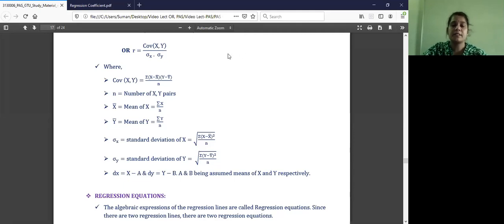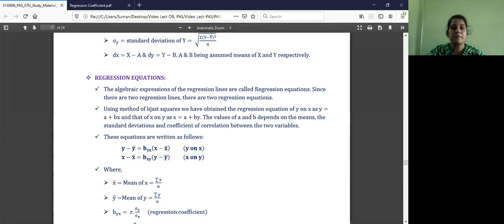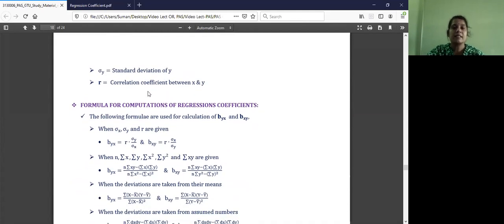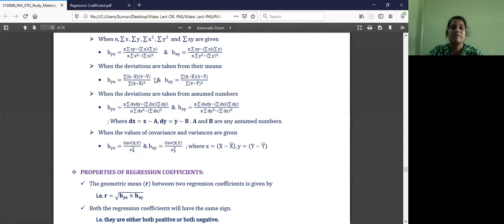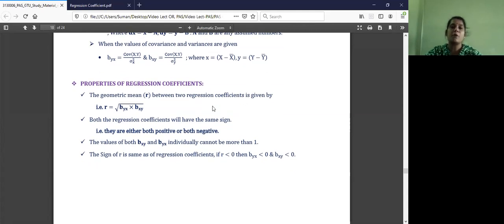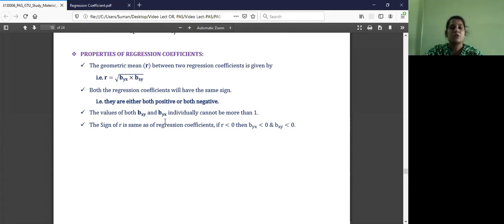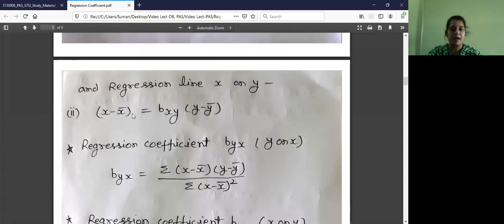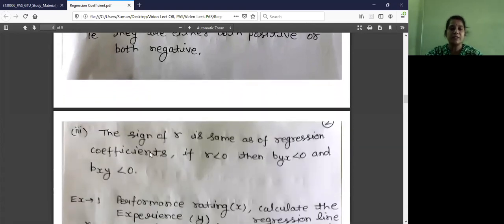Probability and Statistics/Basic Statistics/Correlation and Regression Part-II/Lecture-8